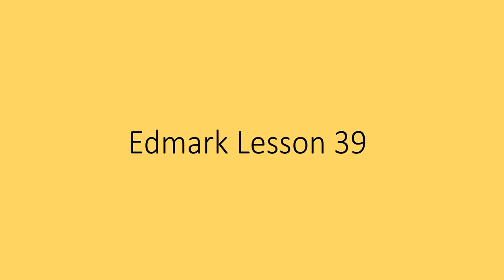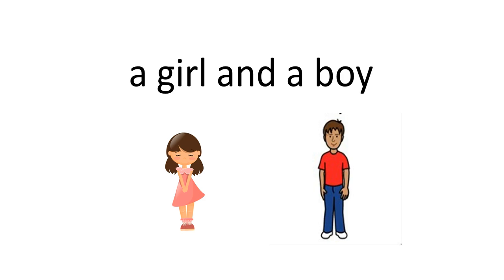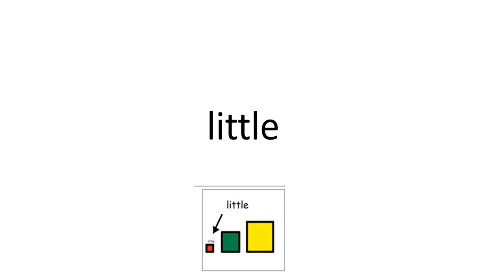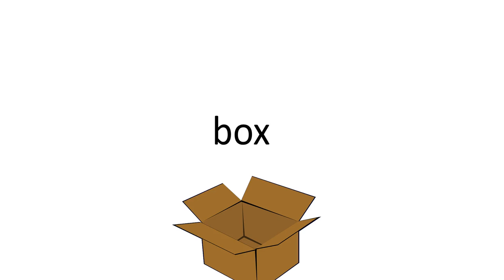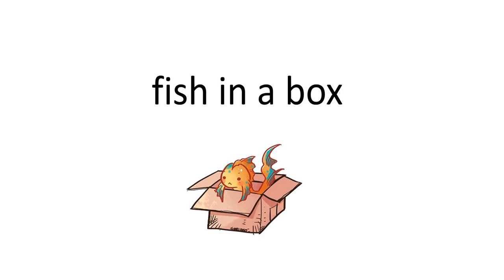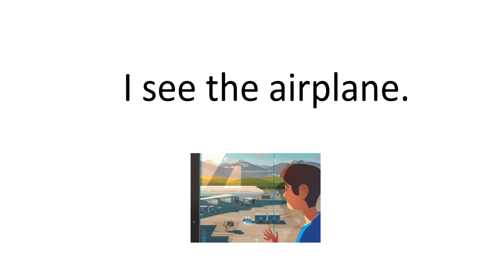Edmark lesson 39 green